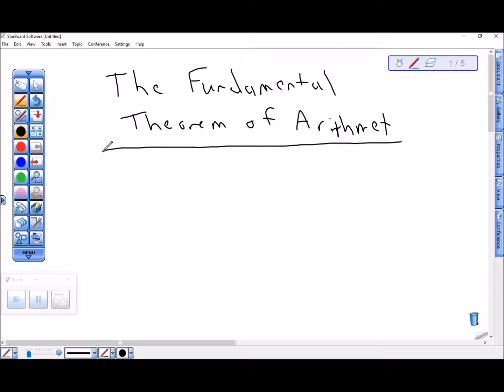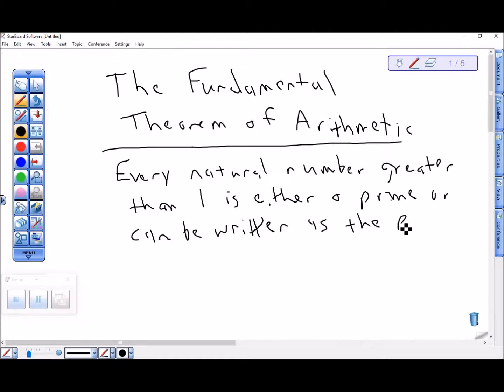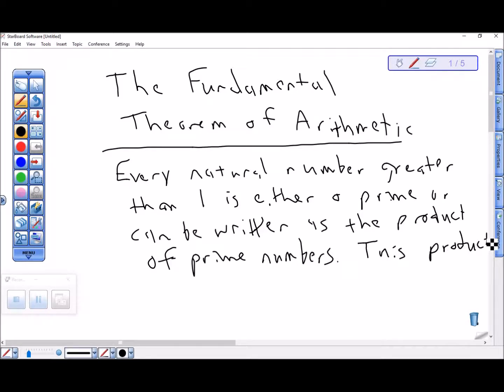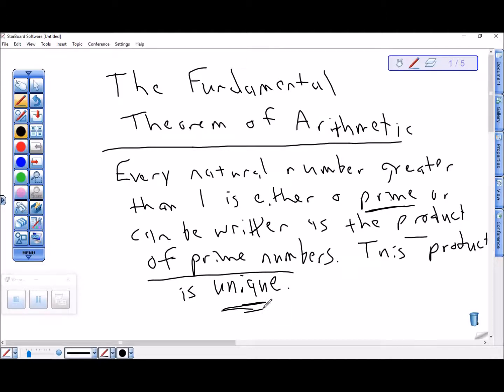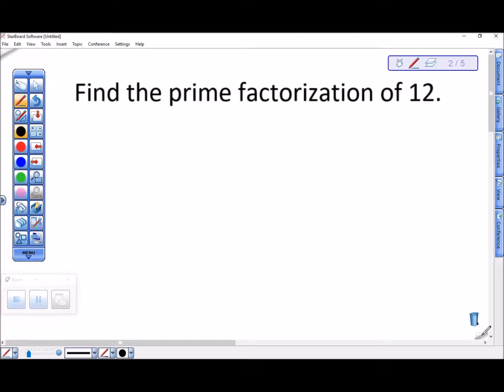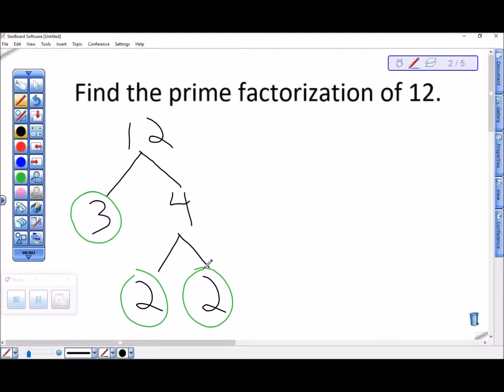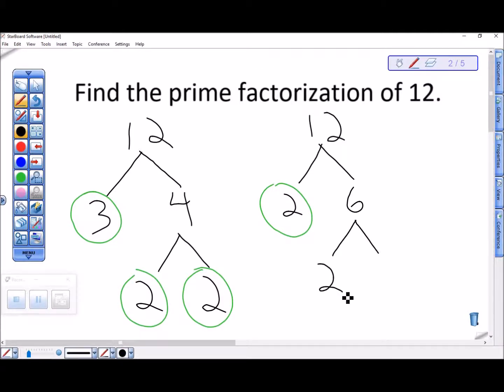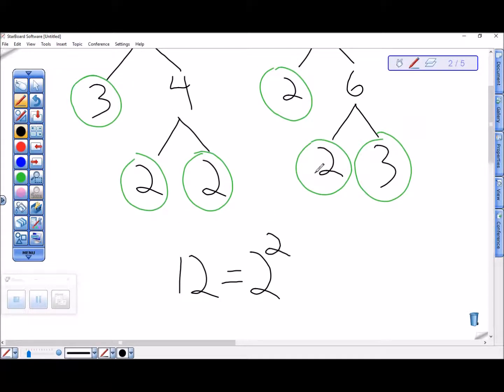Prime Factors, Trees, and The Fundamental Theorem of Arithmetic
We want to break numbers down to their prime factors.  This video sets up what we need to do in order to do that.